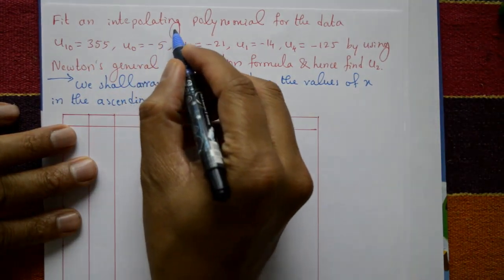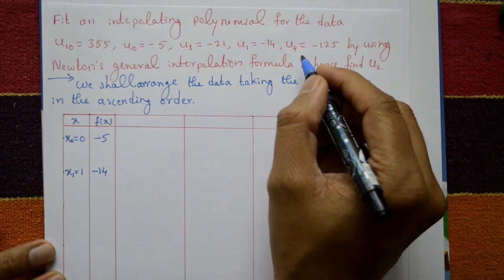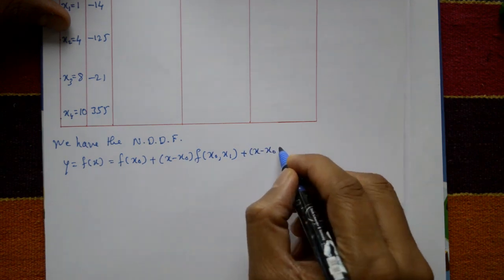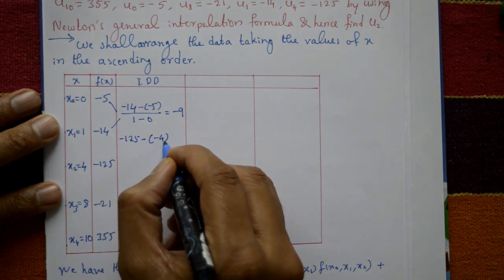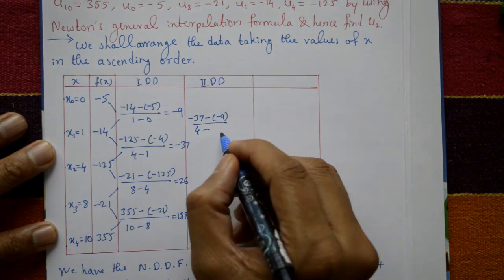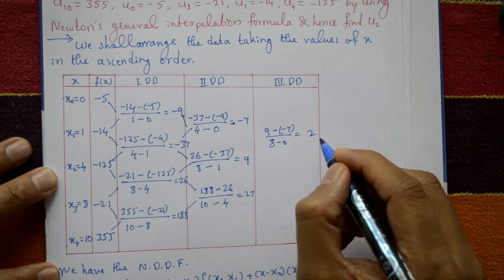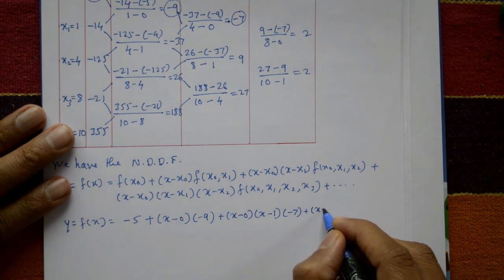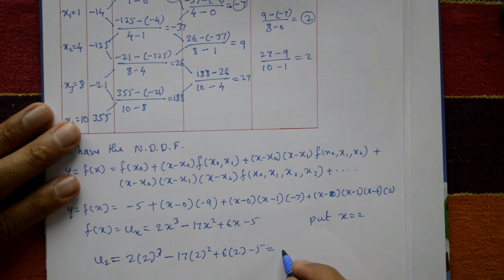Newton's divided difference formula interesting best example(PART-2)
In this video explaining one problem of newton divided difference.This problem is very simple and interesting.